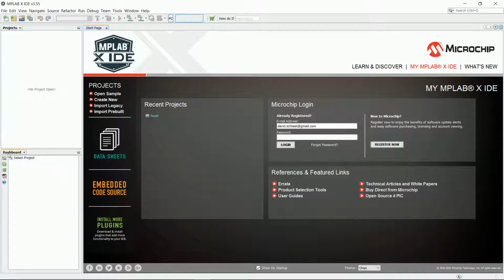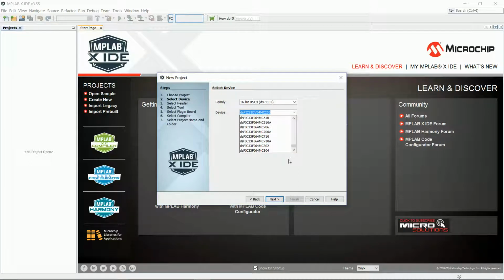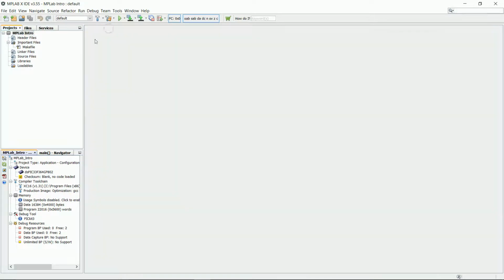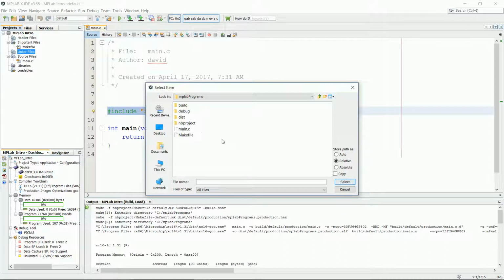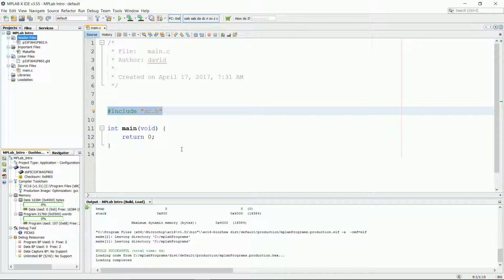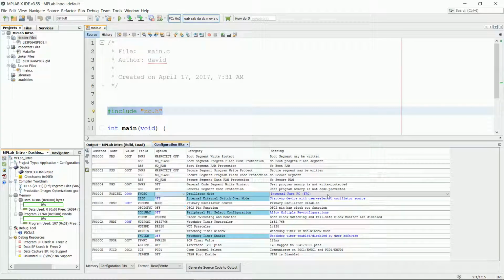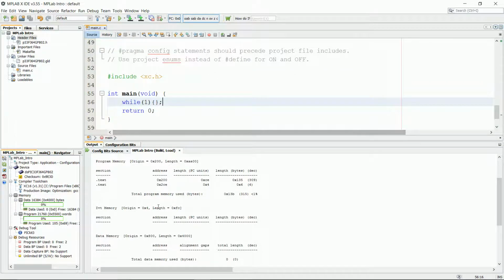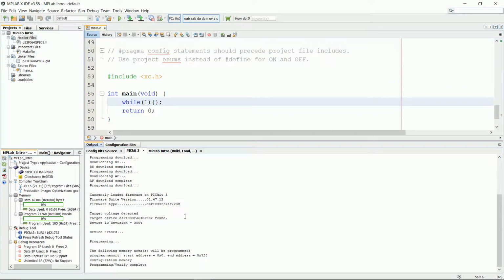MPLab Intro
This video is a most basic introduction to the MPLab X IDE interface; how to set up a project; and, using the IDE to set the hardware configuration bits - specifically for the dsPIC33F.